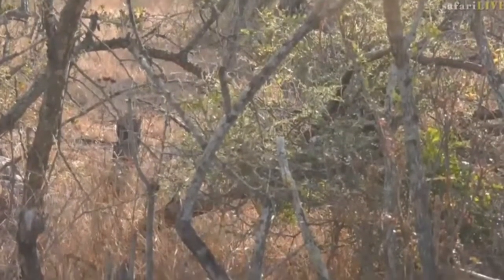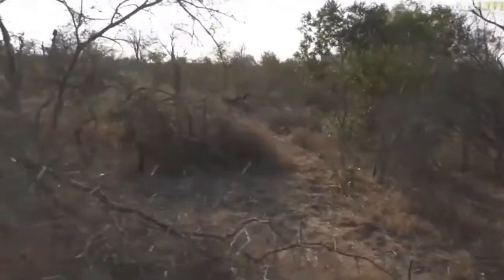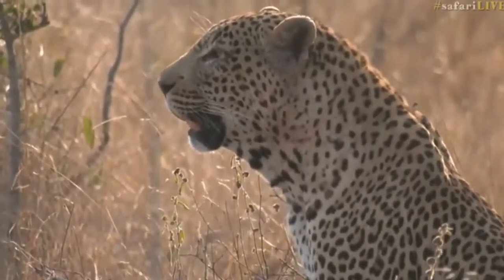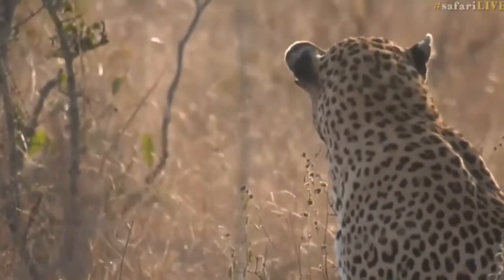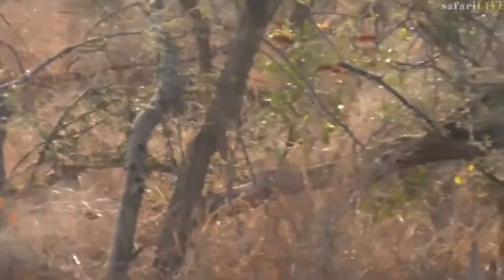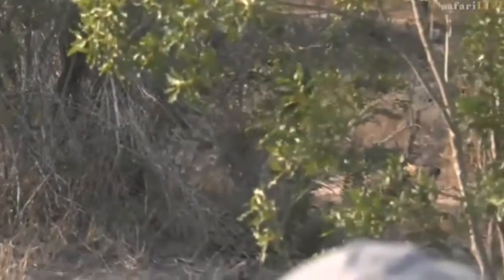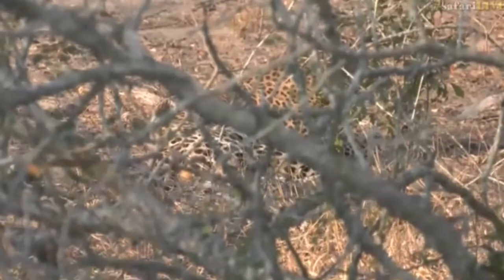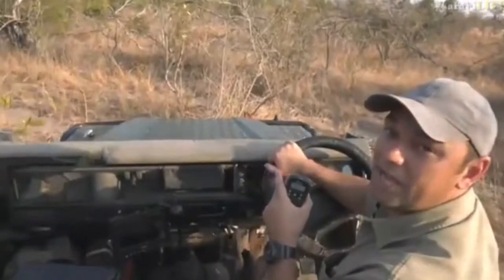Aug 30, 2017 - Sunset -Tingana looking for a meal